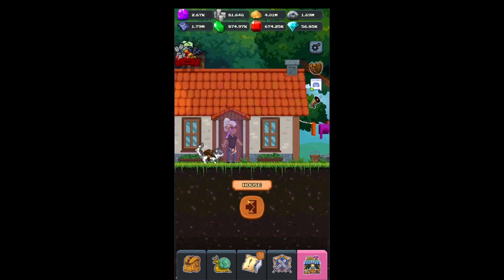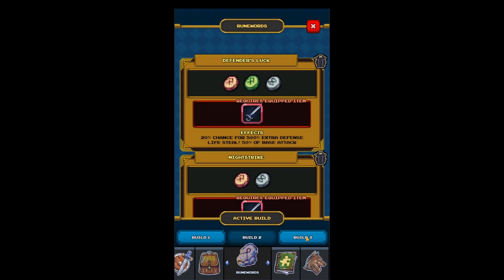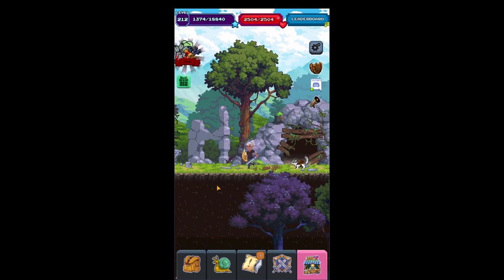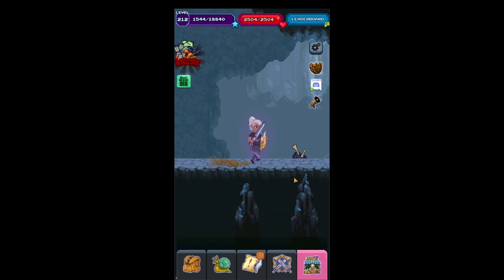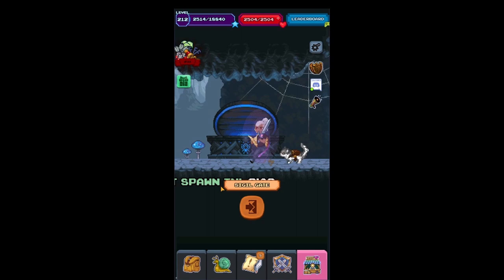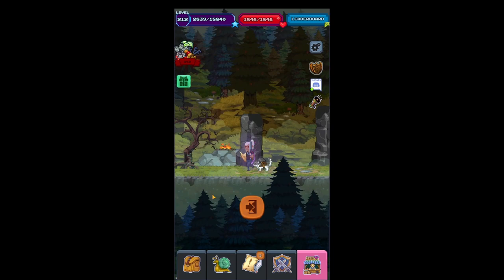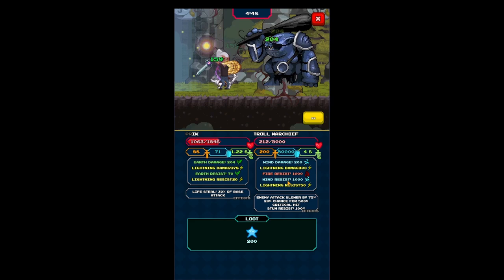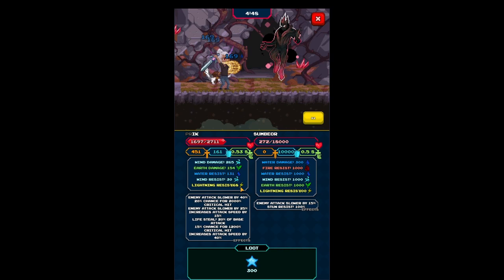Einlor Area Walkthrough and Details | Miners Settlement